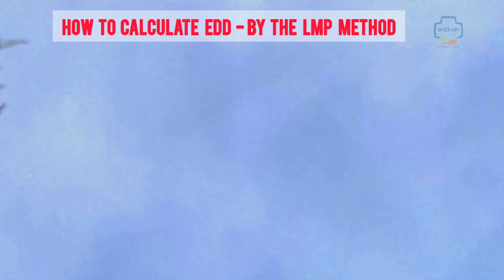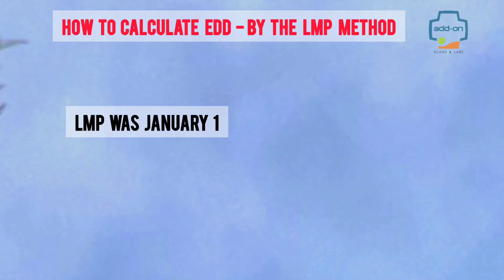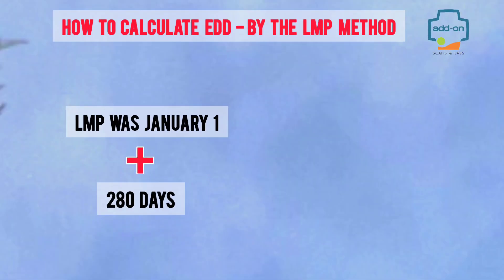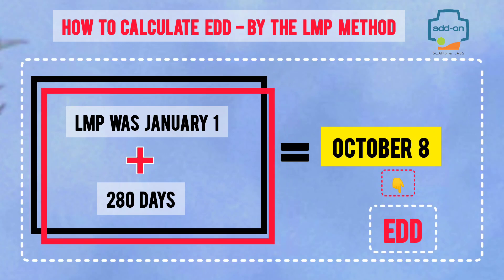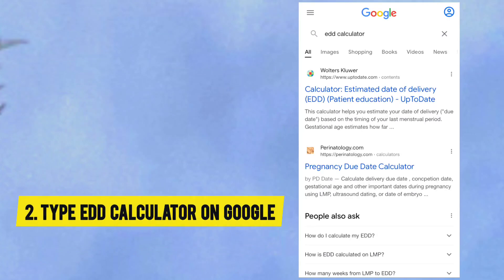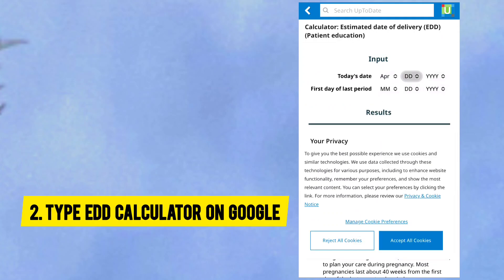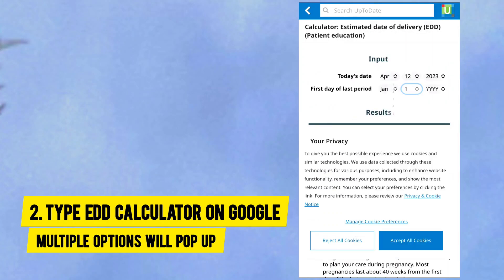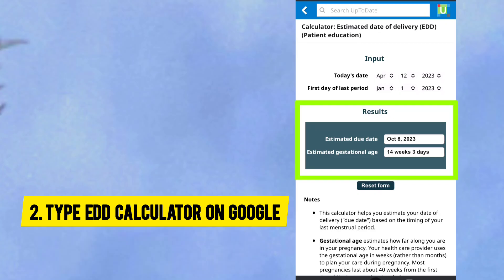How to Calculate Your Baby's Due Date?| Dr Sunil Kumar G S | add-on Scans & labs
Here are 3 simple ways to Calculate Your Baby's Due Date:

1. By the LMP method, If you know the first day of your last menstrual period, by adding 280 days to it, you can know your estimated delivery date or EDD.
For example, if your LMP was January 1, just add 280 days, which is October 8. That will be your EDD.

2. Type EDD calculator on Google. Multiple options will pop up. Select one and enter the required information to know the EDD.
The above two ways will work when you have regular cycles and know your LMP.

If you are not sure of your LMP,
3. the third simple way is to get an ultrasound scan. The radiologist will estimate your due date based on the baby's length. Usually, first-trimester scans are accurate in knowing the EDD.

While due dates can be helpful for planning and preparing, it's important to remember that they are just estimates. Only about 5% of babies are born on their due date, and most are born two weeks before and a few after the due date.

You can ask questions in the comment box and follow me for more informative videos.

Follow our channel for instant updates on more such videos and topics about health and well-being.

Visit add-on Scans and Labs at Sarjapur road, Bangalore.